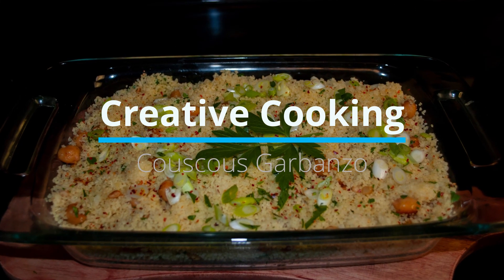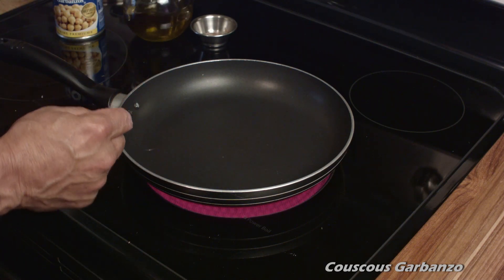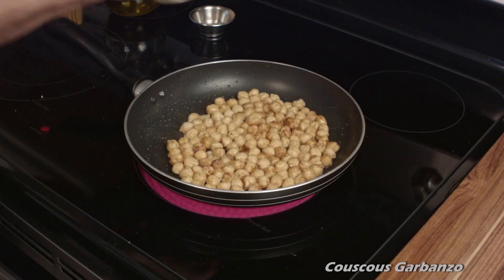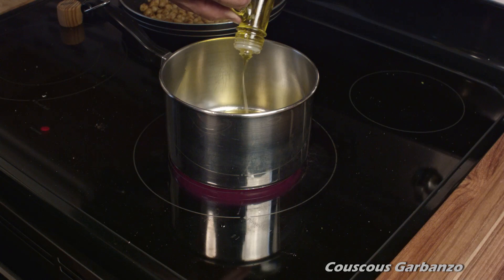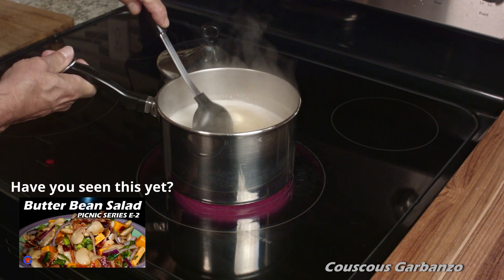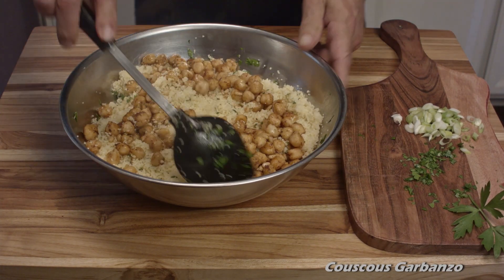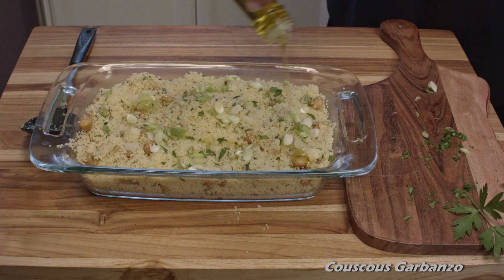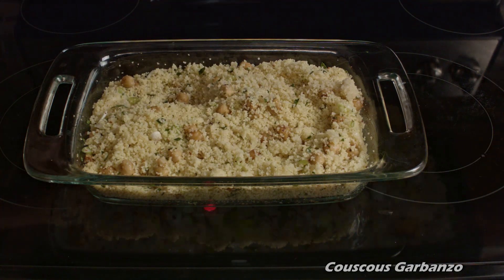Couscous With Chick Peas for Picnics | Fast - Easy - Delicious | Creative Cooking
This easy recipe takes very little time to prepare. It not only tastes great, it's neutral flavor goes with anything. Your vegan friends will appreciate it too.

This is part 3 of a multipart series of dishes suitable for cookouts / gatherings of any kind and serve well at any temperature. This is why these recipes do not use mayonnaise or other ingredients known to make people sick!

INGREDIENTS

FOR THE GARBANZOS:

1 15oz can chick peas
2 Tbsp Olive Oil
1/4 Tsp garlic powder
1/4 Tsp onion powder
1/4 Tsp chili powder
2 Tbsp pignoli nuts

FOR THE COUSCOUS:

2 Cups Moroccan Style Couscous
2 Tbsp Olive Oil
4 Cloves garlic minced
2 Cups Chicken Broth (Vegetable for vegan version)
2 Tbsp Chopped  Parsley
1 Pinch red pepper flakes for garnish
2 green onions sliced for garnish
1 Drizzle olive oil for garnish